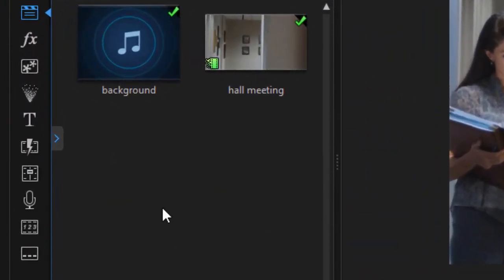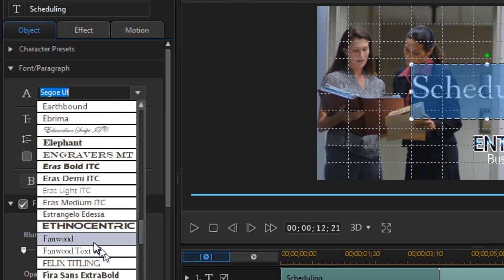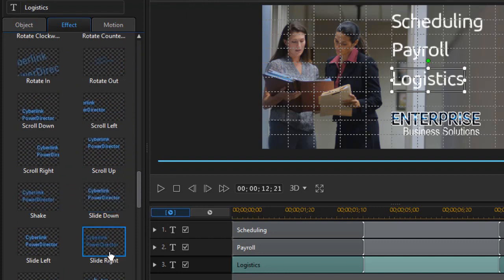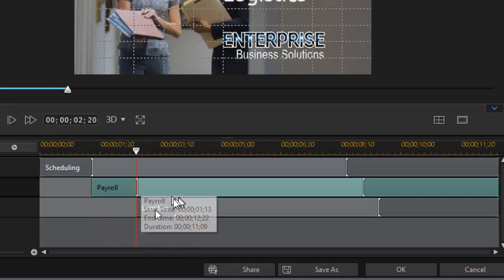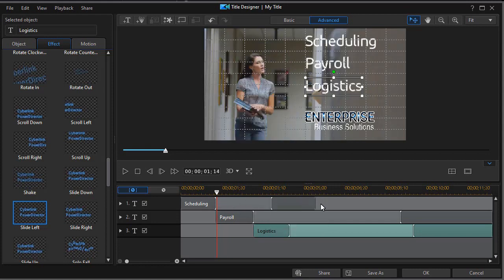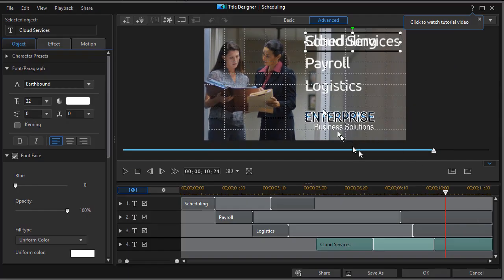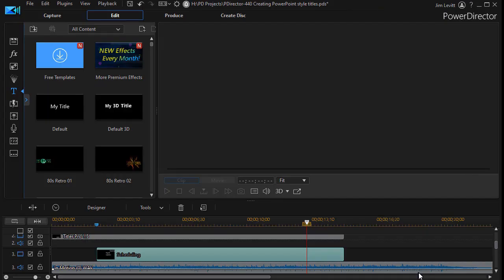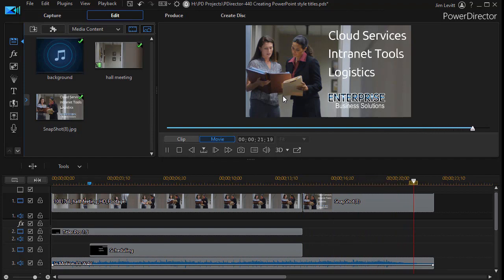PowerDirector - Add a PowerPoint style horizontal motion to titles